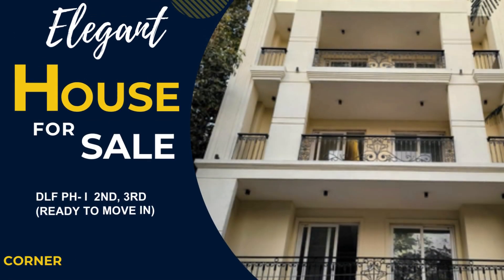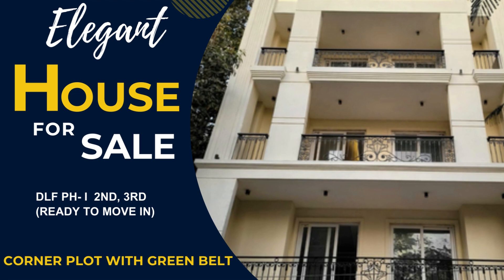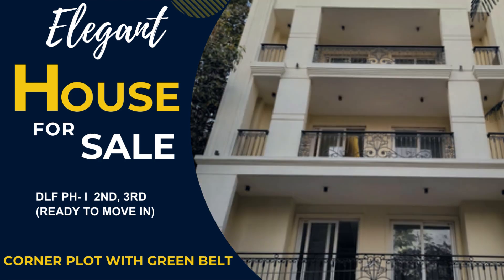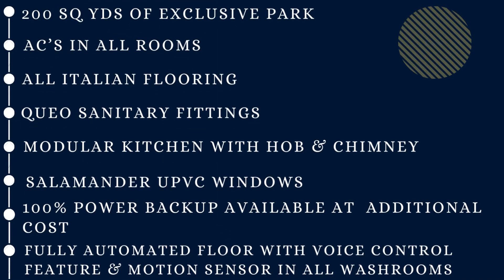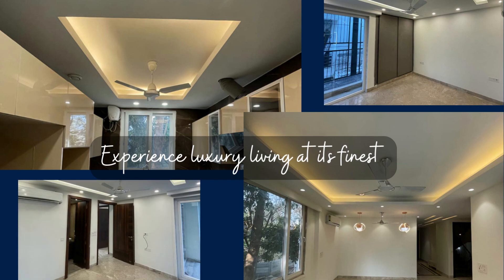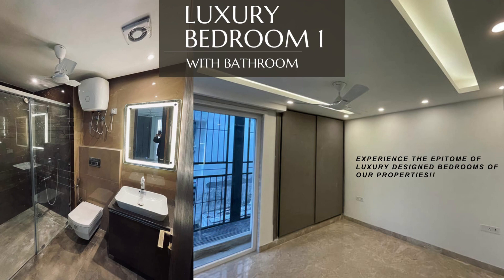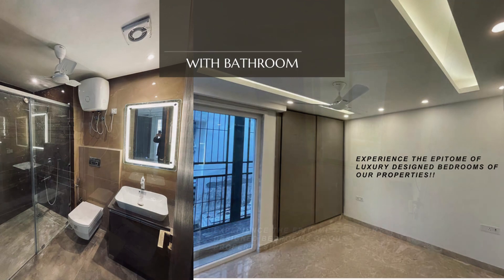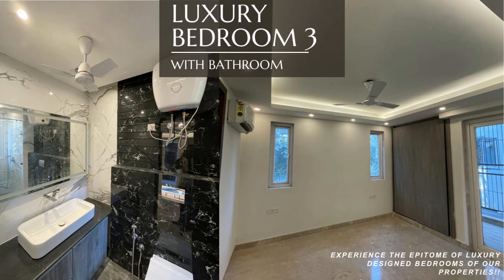Your Dream Home Awaits: Discover Premium Luxury Builder Floors in DLF-1, Gurgaon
✅Latest Construction with Classic Elevation both side
✅200 Sq Yards Floor
✅Prime Location facing East
✅Ready To Move In
3 Bedrooms with 3 Bathrooms, 3 Balconies,
✅ Premium KONE Lift in Gold finish
✅ DAICAN 4-star inverter ACs
✅ Purever S/S insulated six layered overhead water tank for each floor
✅ Premium Quality Italian marble used on flooring & walls cladding of every wash room
✅ Full loaded Modular Kitchen with HAFELE’s Chimney/Hob, Micro wave/ Oven,
✅ Uninterrupted & Hassle feee Stilt Parking from both the sides.
✅ Servant Room,
✅Plenty of Natural Light and Air, Power Backup option, Adequate Water supply